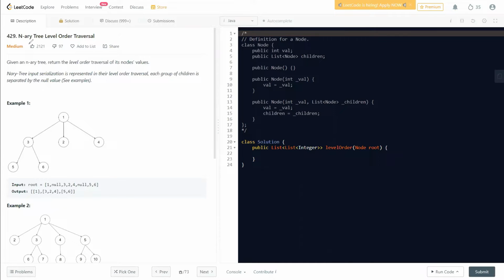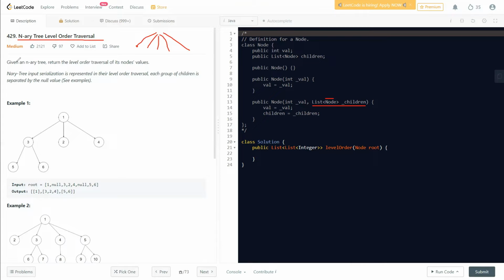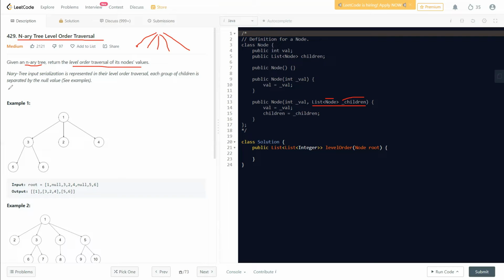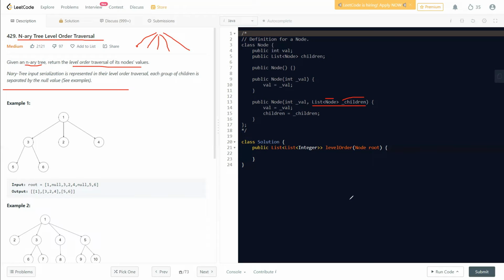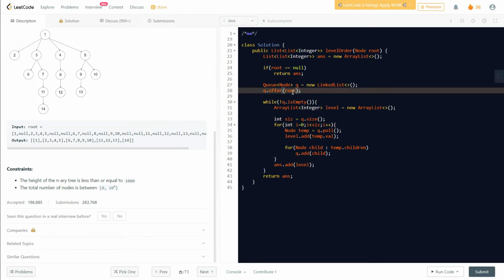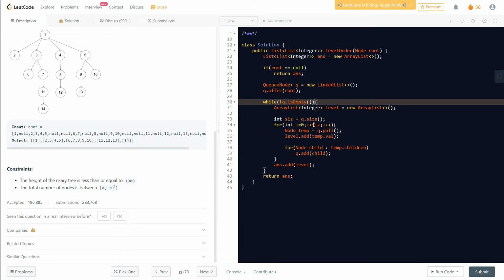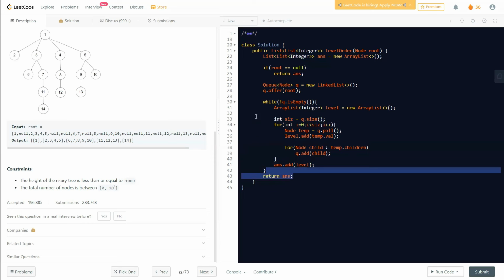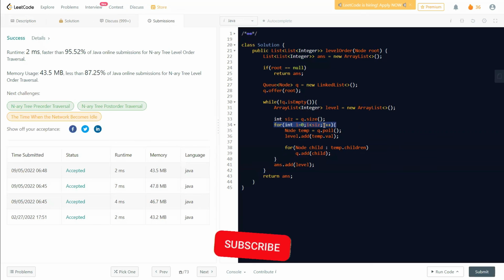N-ary Tree Level Order Traversal | LeetCode 429 | Approach explanation with Code | Learn Overflow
Discussed LeetCode Problem N-ary Tree Level Order Traversal

✨ Hashtags ✨